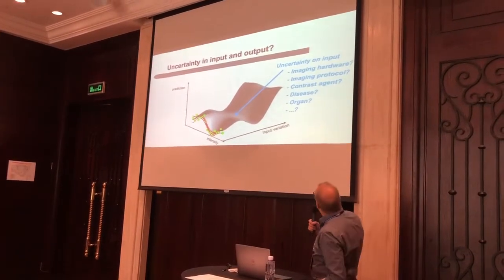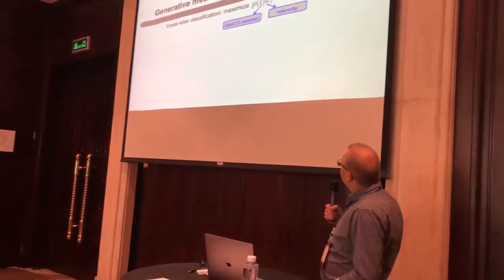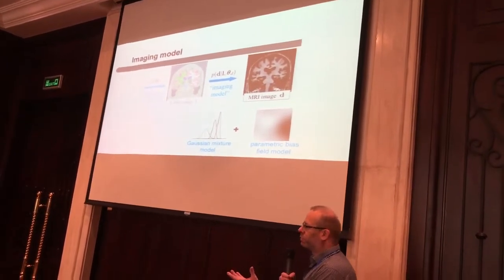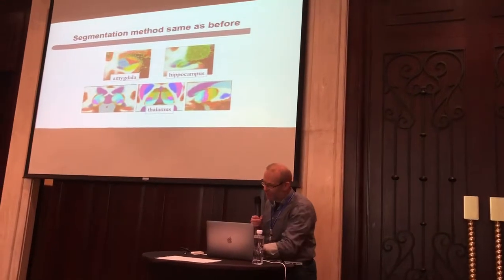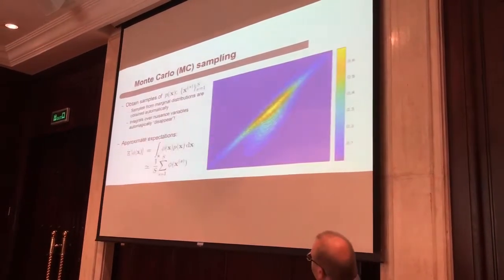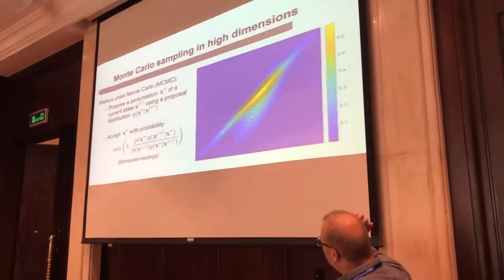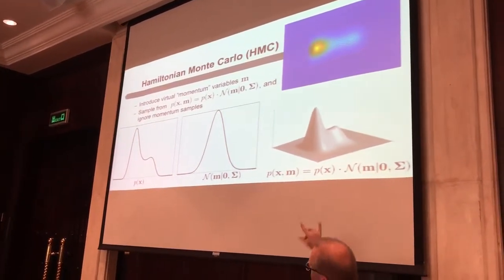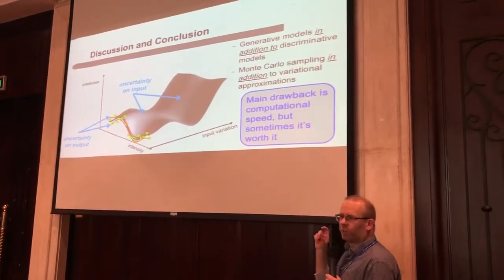[UNSURE'19] Koen Van Leemput: Input and Output Uncertainty in Medical Image Analysis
MICCAI Workshop on Uncertainty & Safety in Medical Imaging (UNSURE 2019)
Keynote 01: Prof. Koen Van Leemput at Technical University of Denmark & Harvard Medical School

Bio: Koen Van Leemput obtained his PhD degree from the KU Leuven, Belgium, in 2001. Since 2007 he is a faculty member at the Martinos Center for Biomedical Imaging, Massachusetts General Hospital, Harvard Medical School, and since 2011 also at the Department of Applied Mathematics and Computer Science, Technical University of Denmark. Between 2007 and 2011 he was also a research scientist at the MIT Computer Science and Artificial Intelligence Laboratory. His research is focused on computational analysis of medical images using Bayesian modeling.